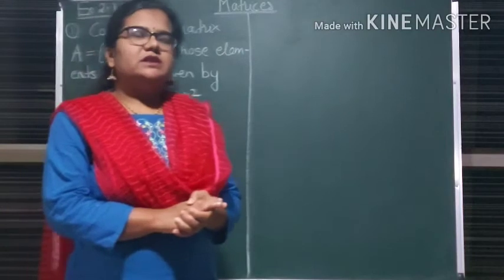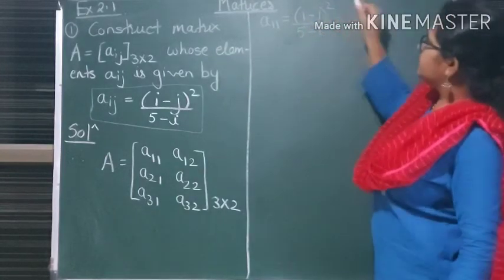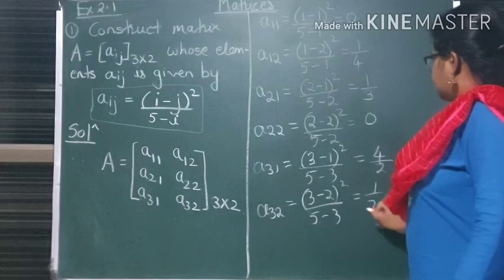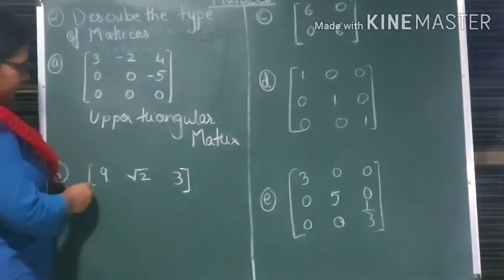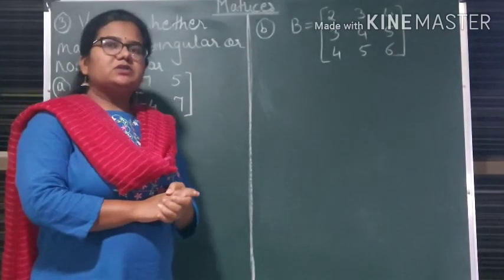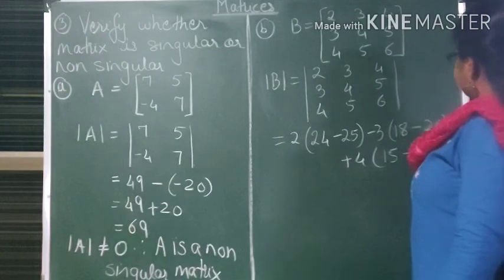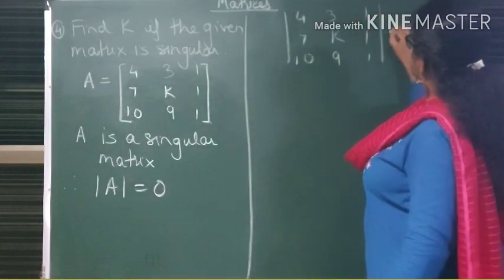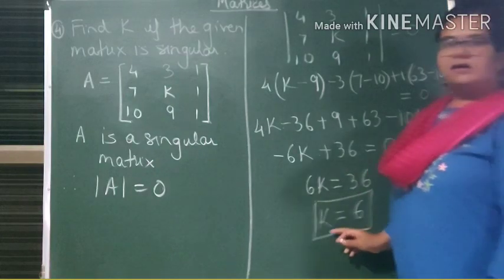MATRICES BASIC EXAMPLES